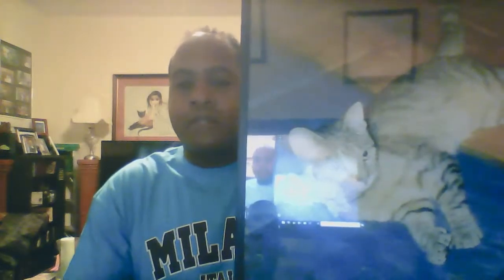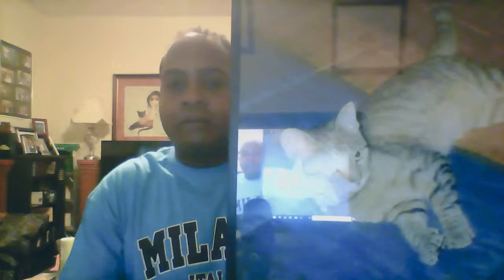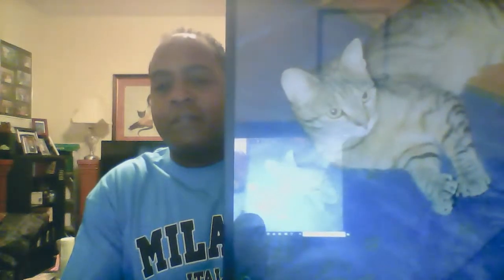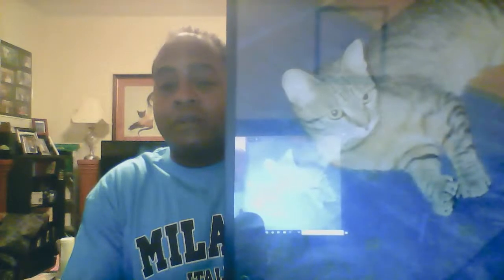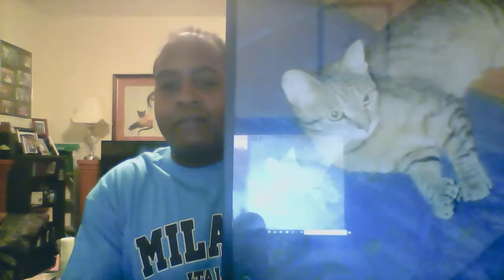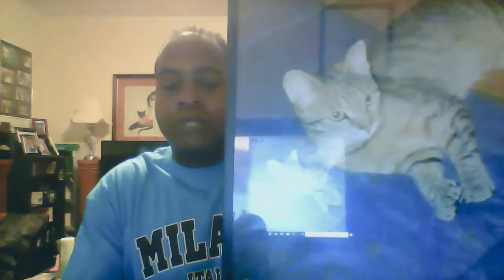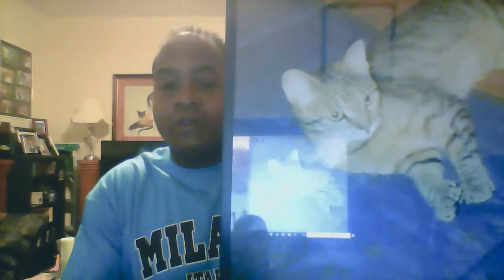GET RID OF MICE FOR GOOD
Get  rid of mice for good. The chemicals in the Raid Max that kills the bugs by attacking the nervous system are also effecting the nervous system of mice when they come across it. Since mice travel along walls, their path must be sprayed with the Raid Max Bug Barrier.
This is Not a good idea for pets that eat off the floor.
Between and behind stoves, underneath sinks and into cracks where you think they are coming in,.